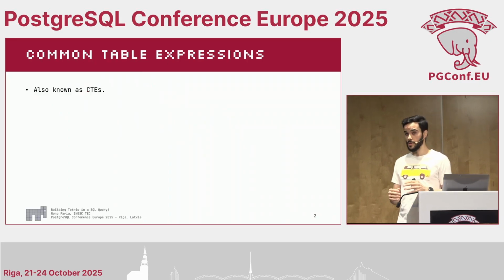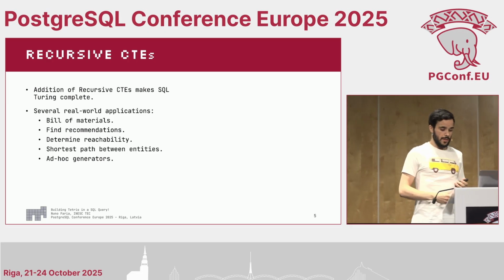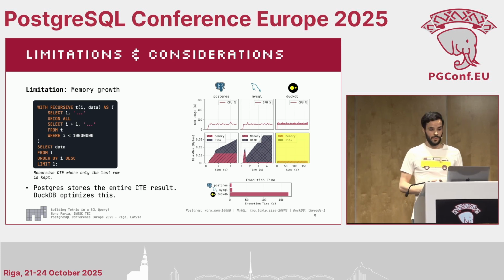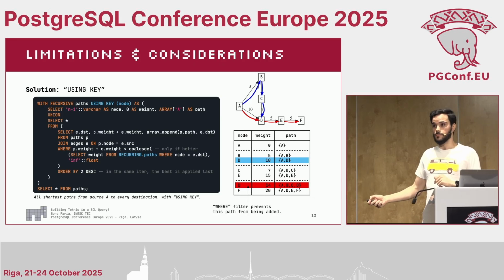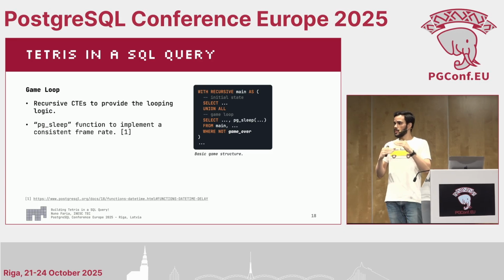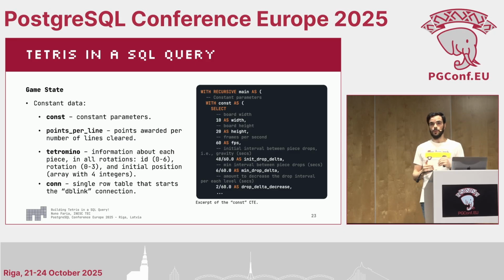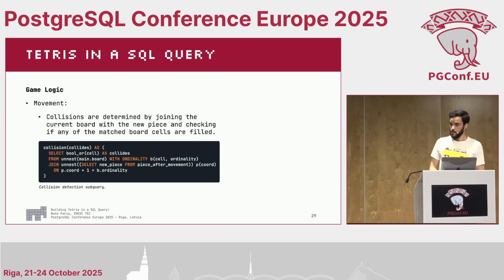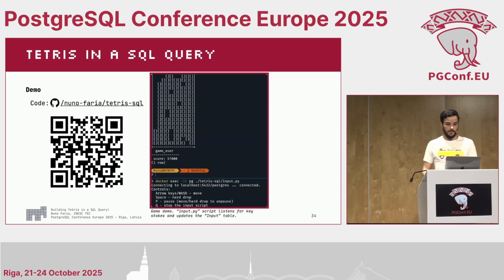Nuno Faria: Building Tetris in a SQL Query!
Recursive CTE queries have been gaining special attention in recent years, as they enable complex computations to occur closer to the data source, rather than loading large amounts of data to an external application.

This presentation aims to shed light on recursive CTEs in PostgreSQL, including use cases, key considerations when using them, and current limitations. To exemplify just how powerful CTEs are, a fully working game of Tetris is implemented in a PostgreSQL query.